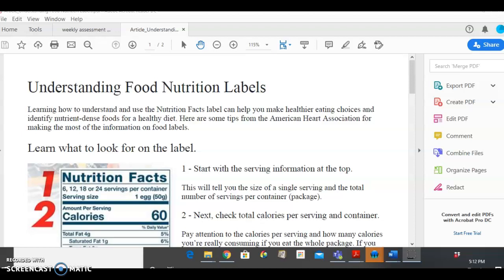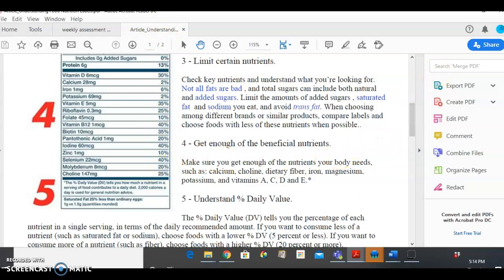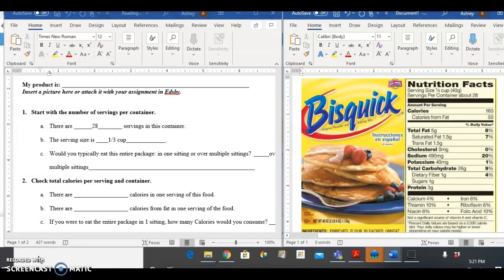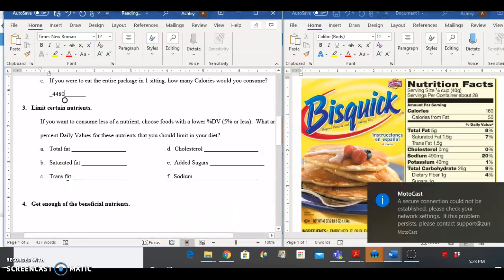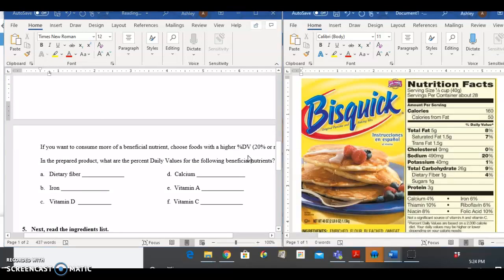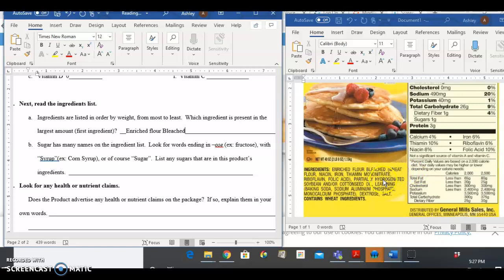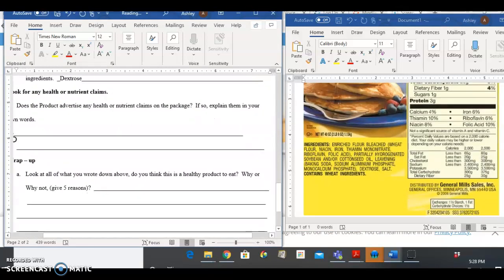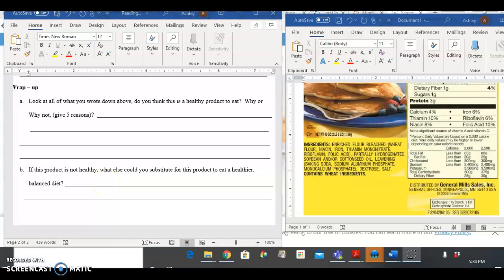Reading a Food Label Assignment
I will show you how to complete the Reading a Food Label Assignment using a Food Label.